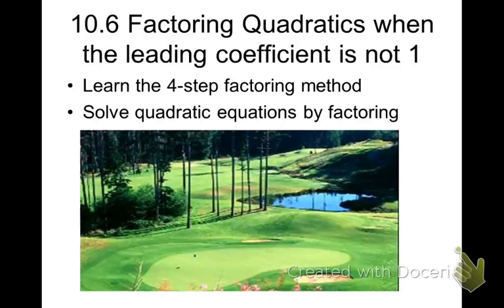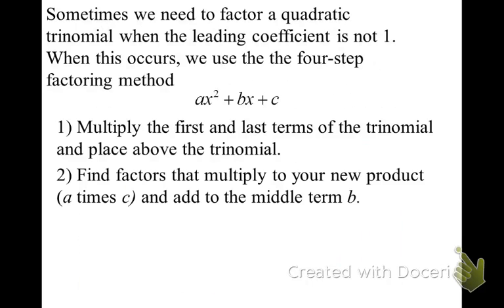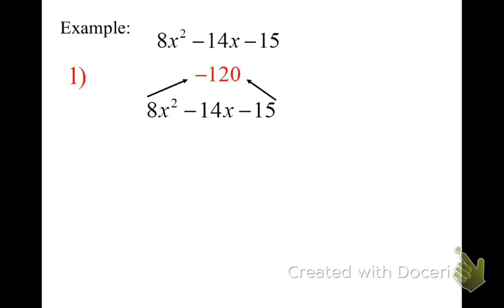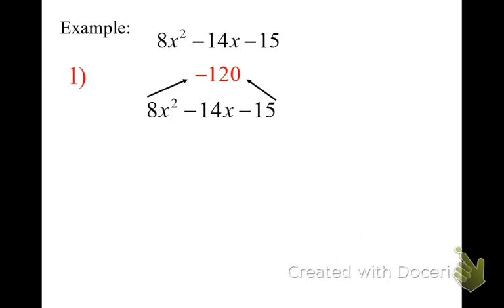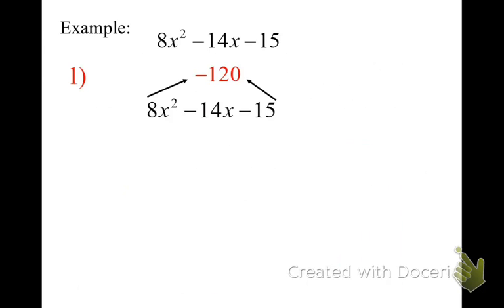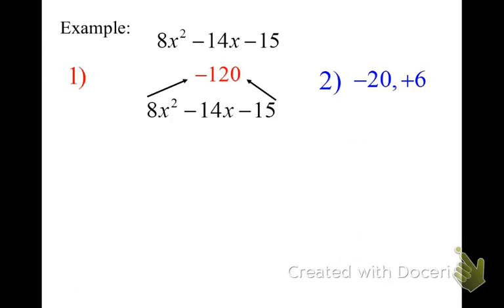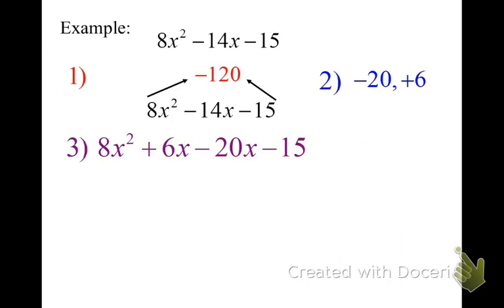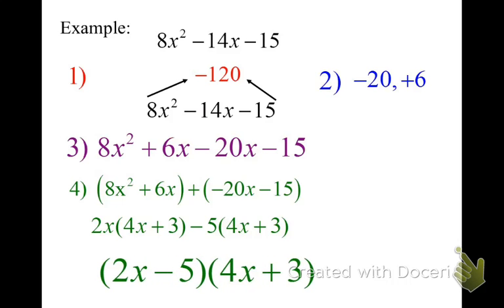10.6 four step factoring